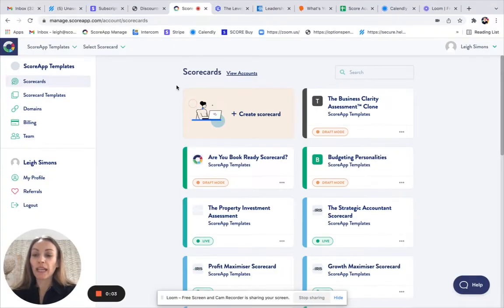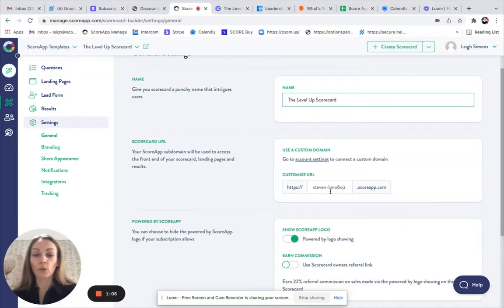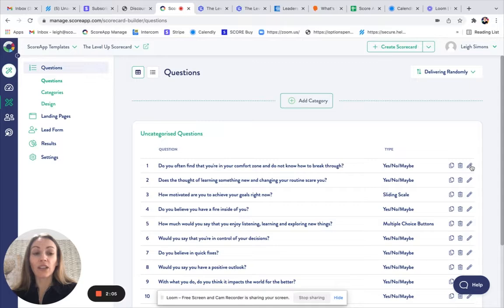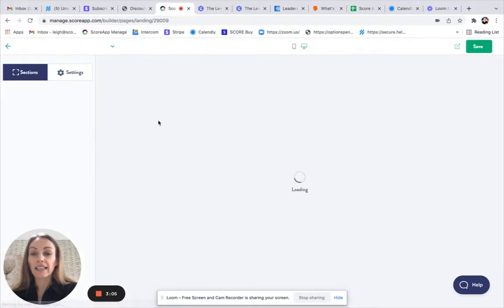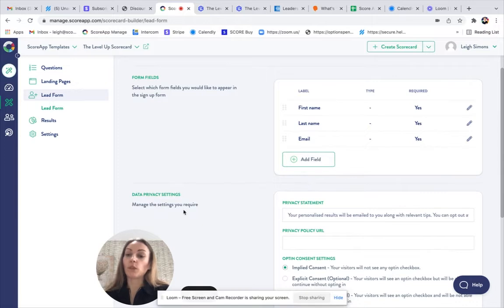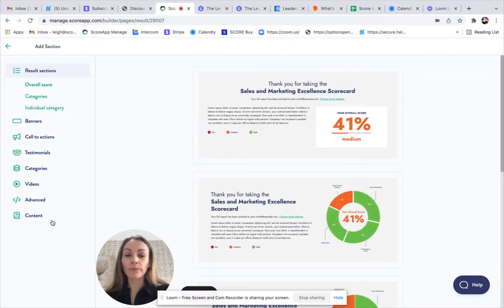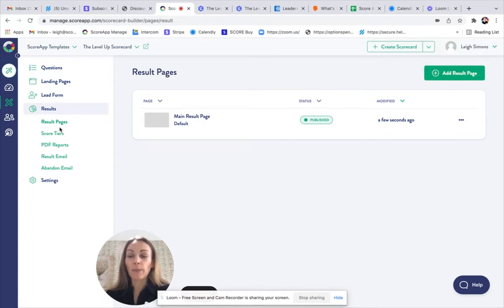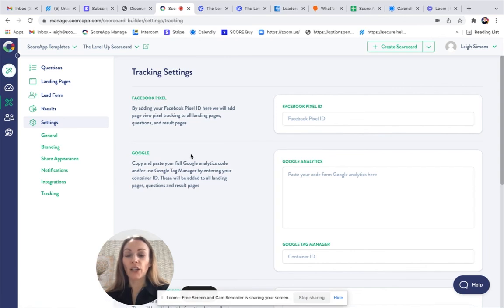Customise a Template - ScoreApp Quiz Marketing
ScoreApp has a selection of templates for you to choose from covering a wide range of industries that means you can set up a Scorecard with a click of a button. In this video you are taken through how to select your templates and then further edit to your specification.